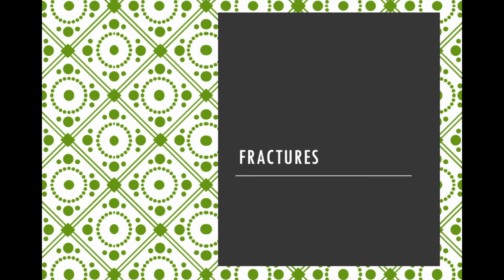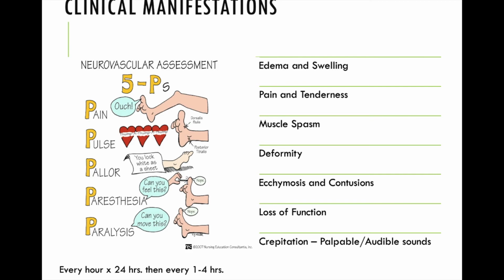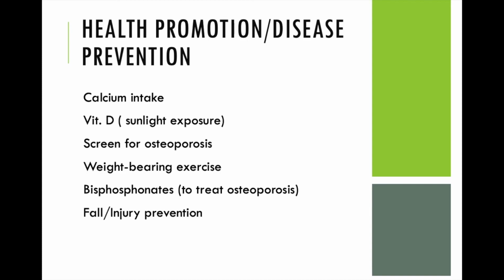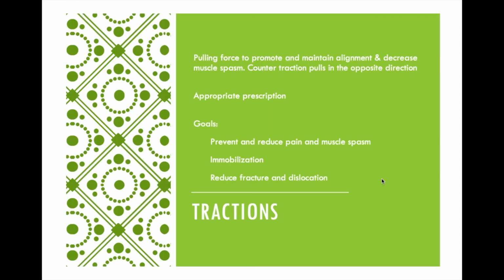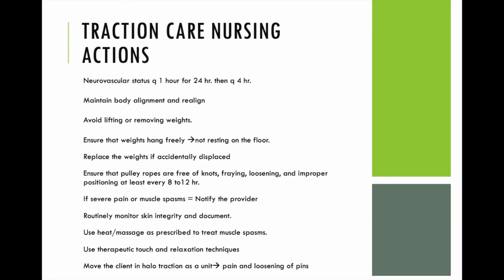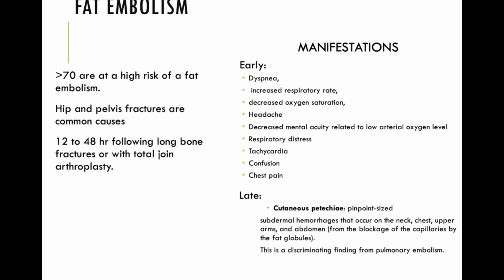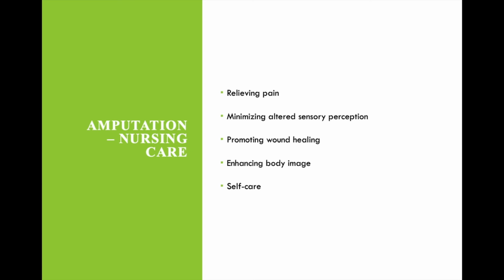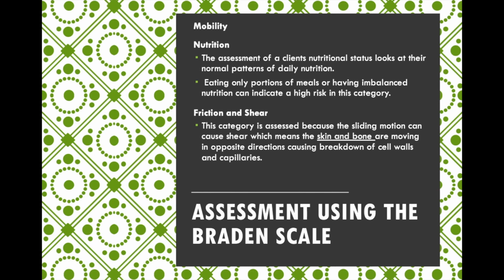Fracture and Pressure Ulcer Medical Surgical Tutoring